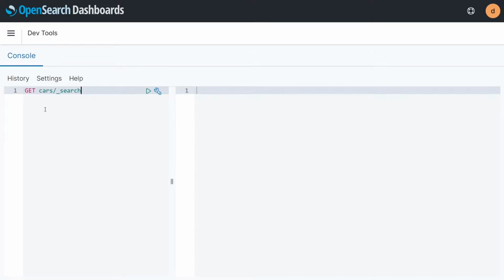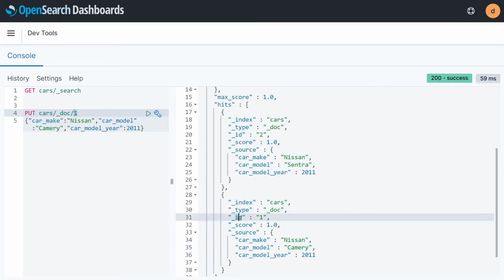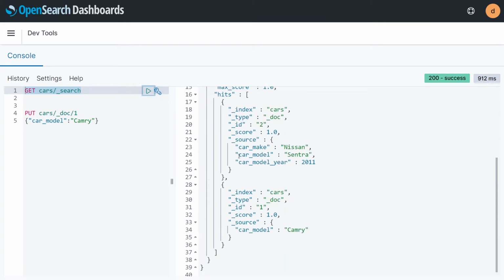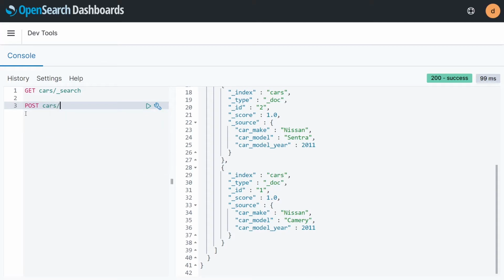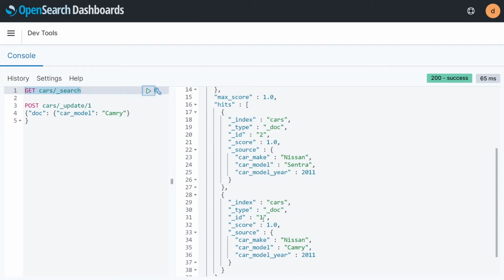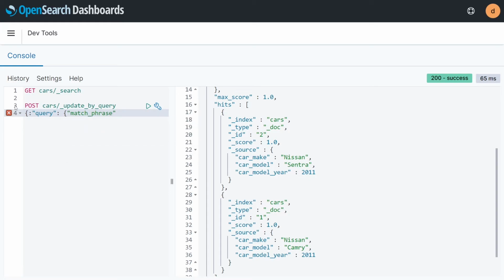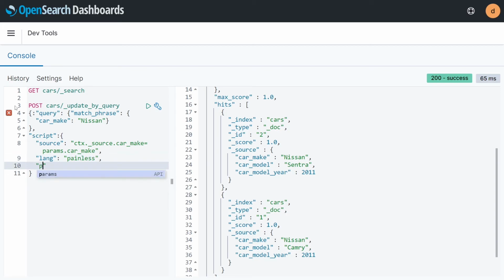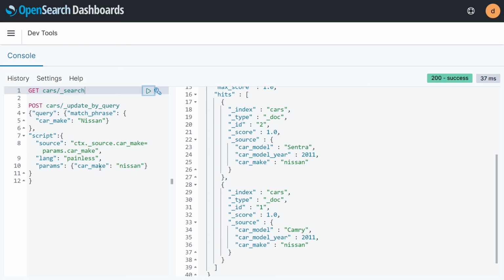How to Update a Document In An OpenSearch Index in the Console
This video is a step-by-step guide on how to update a document in an OpenSearch Index in the console using the _update API and the update_by_query API. This video covers how to update single and multiple records at once.